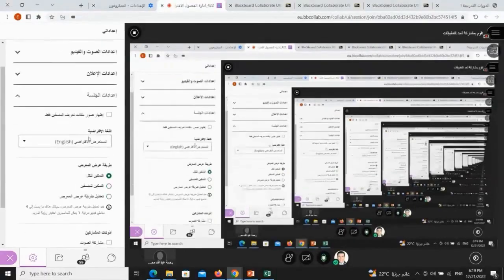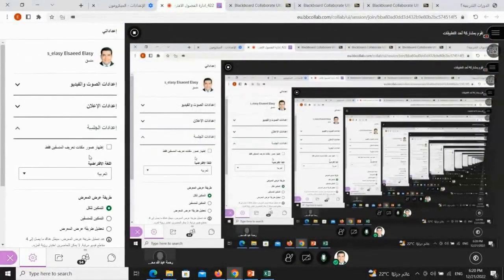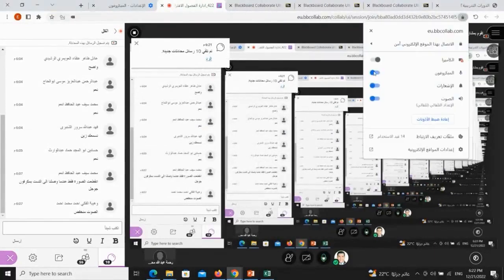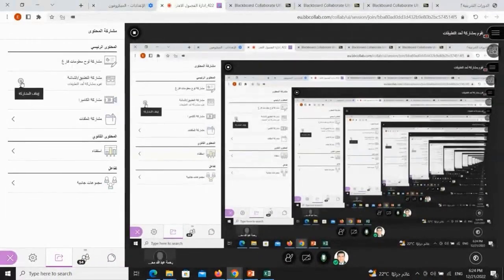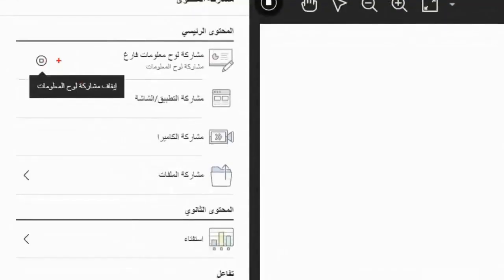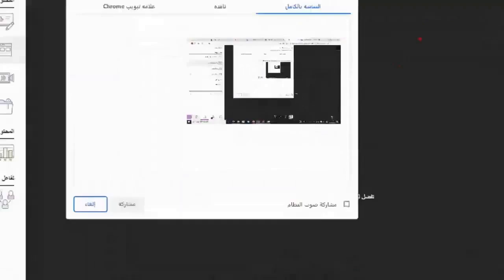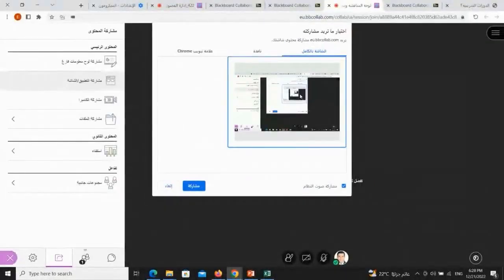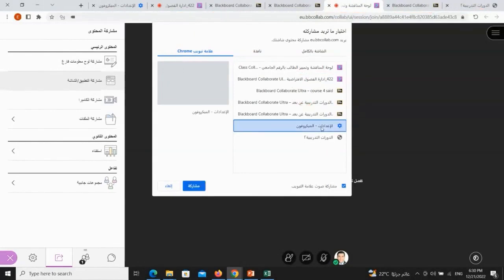11- Managing virtual classes